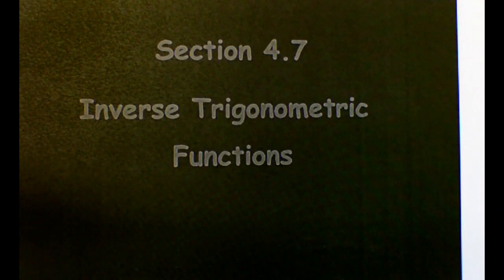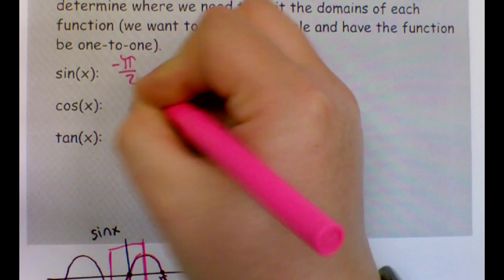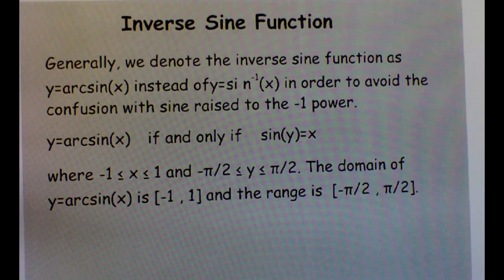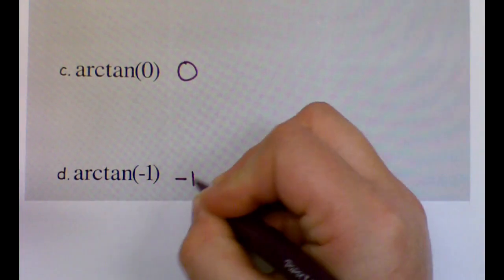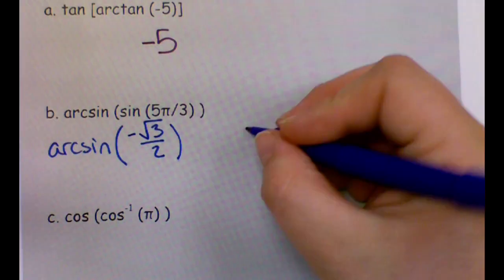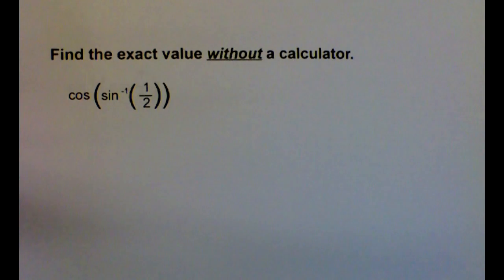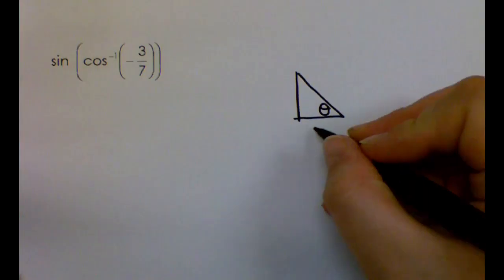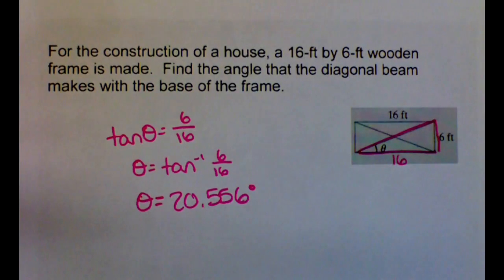Precalculus 4.7- Inverse Trig Functions